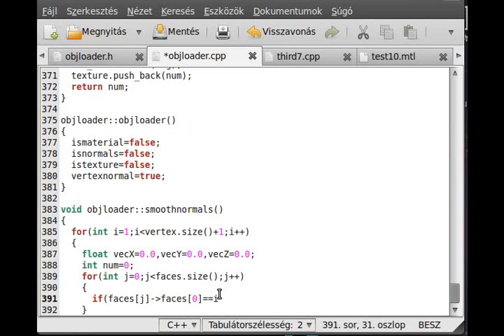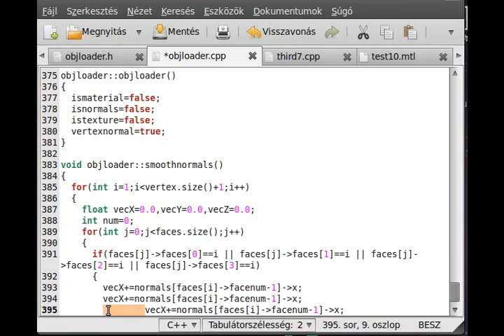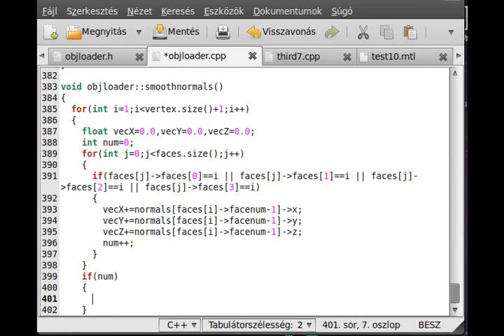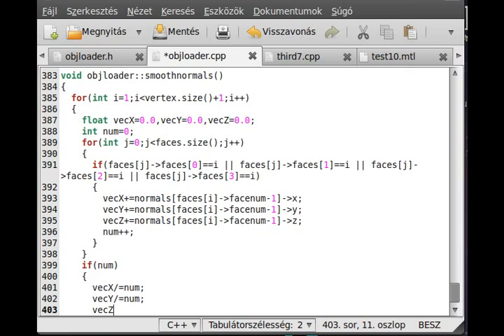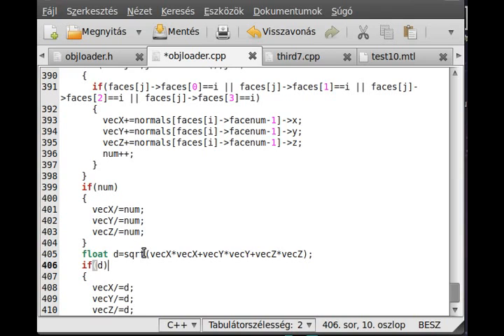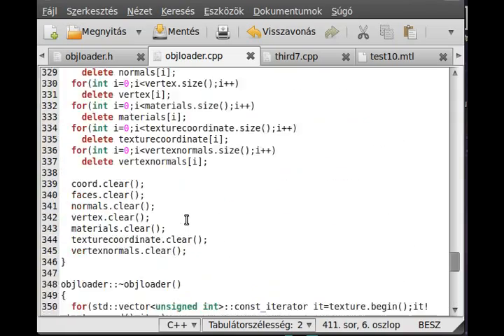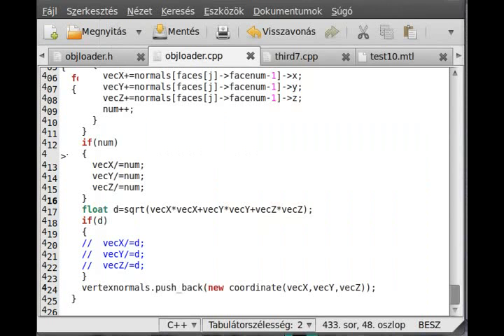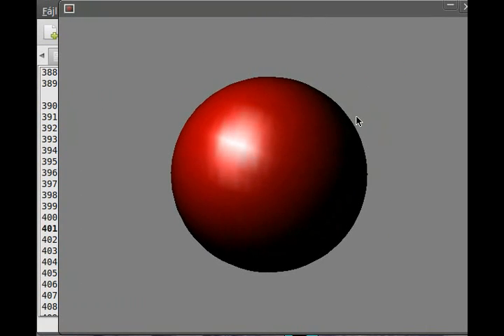OpenGL (SDL,C++) tutorial 13 - smooth normals (part 2).avi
In this tutorial we make our object smooth without a lot of subdivision, we make it, by change the normal vector (per vertex basis).
For this tutorial it is required, that you are be familiar to the object loader. Source will be uploaded soon here.